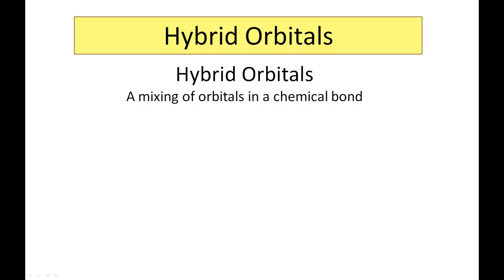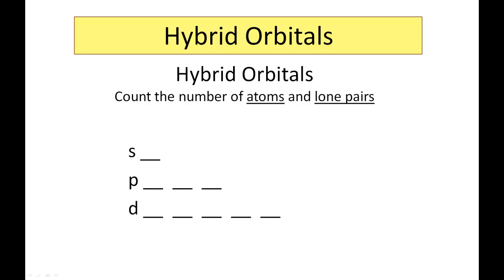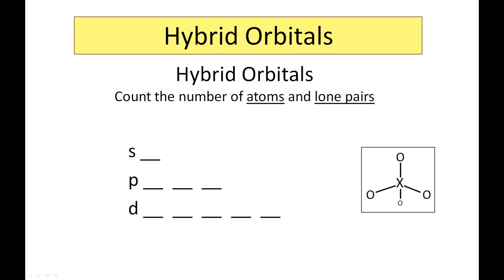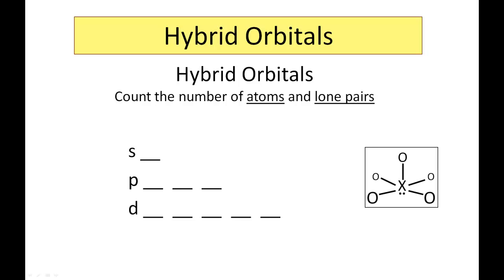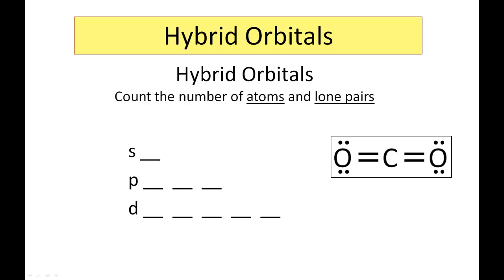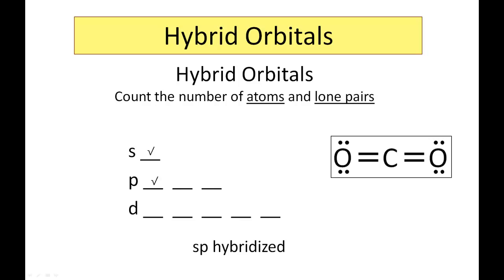27 Hybrid Orbitals